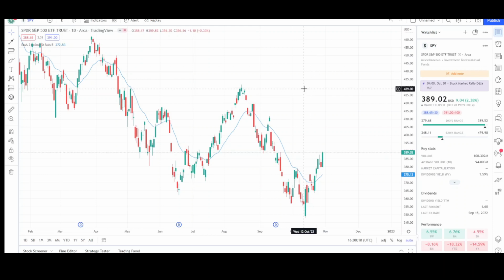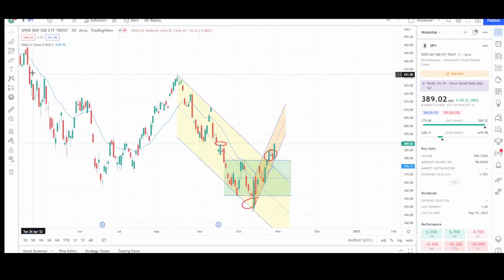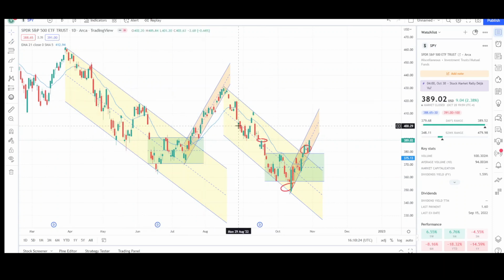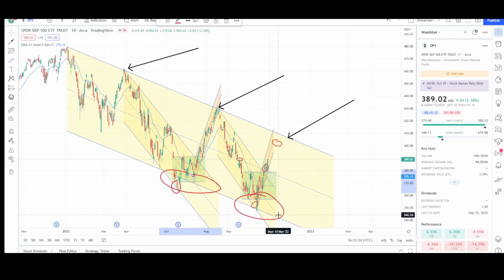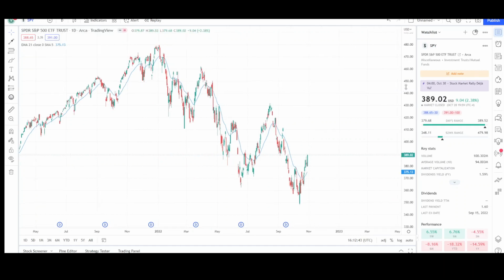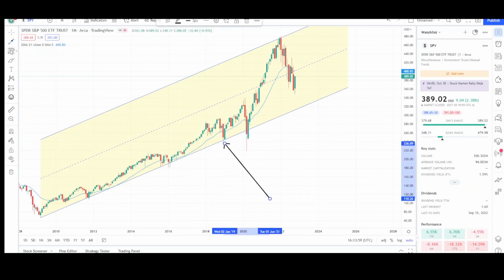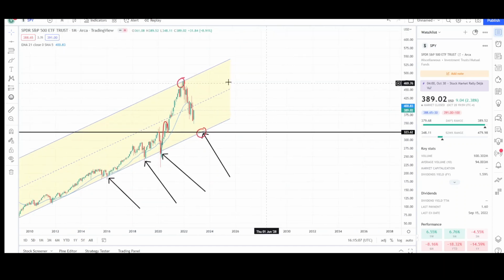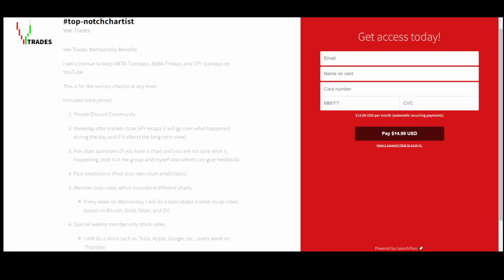SPY ETF TRUST Weekly Recap (10/30/2022) | Price Targets Using Technical Analysis.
Hello YouTube❗,